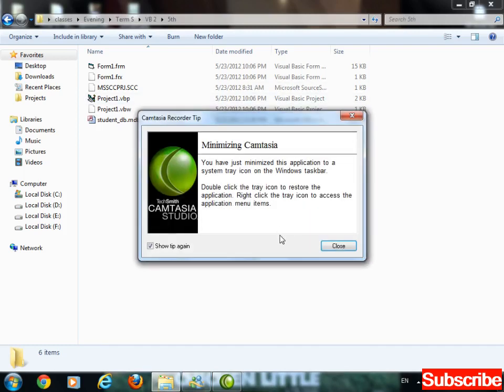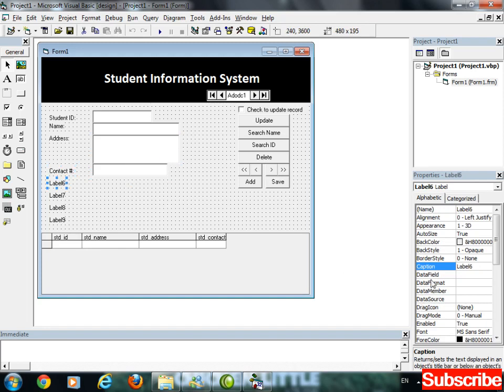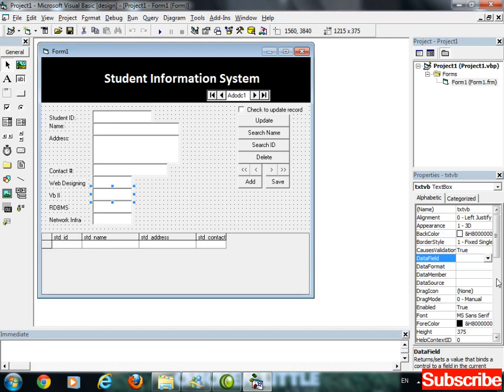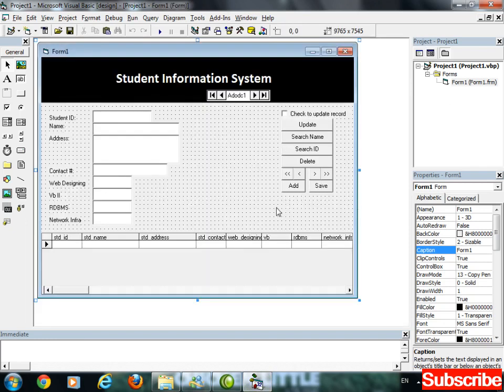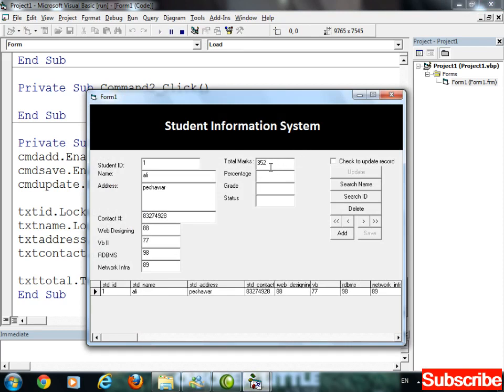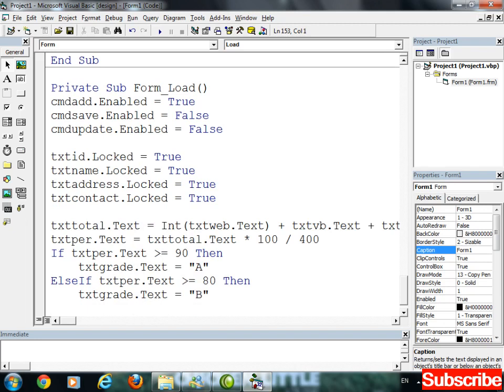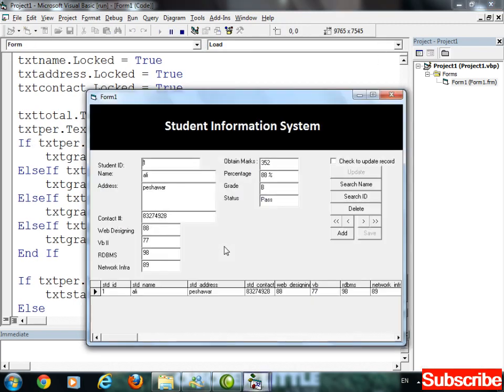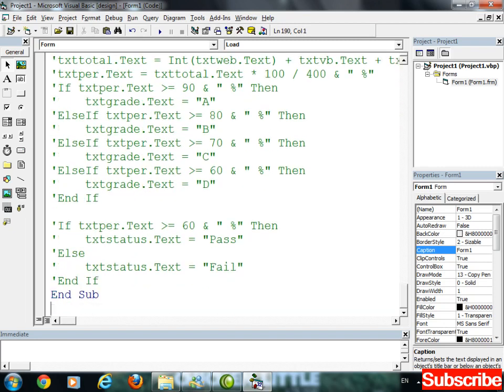Visual Basic Lecture 9